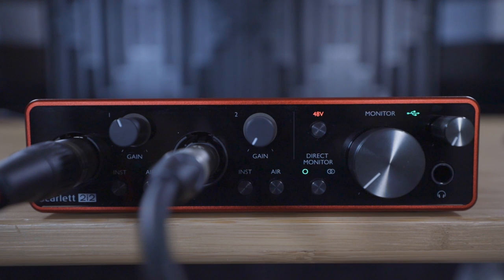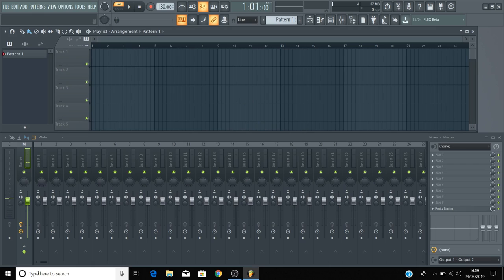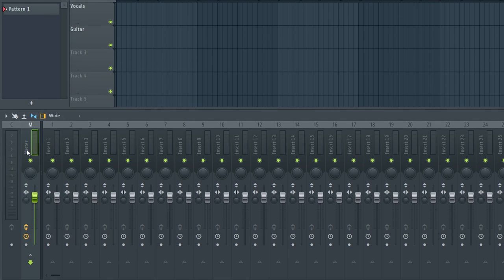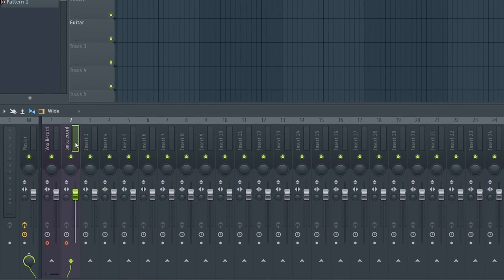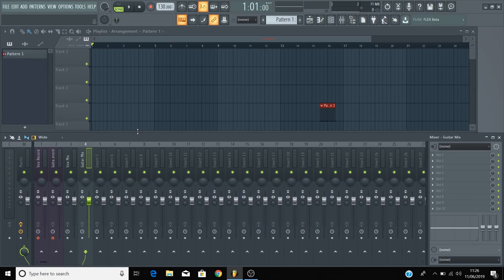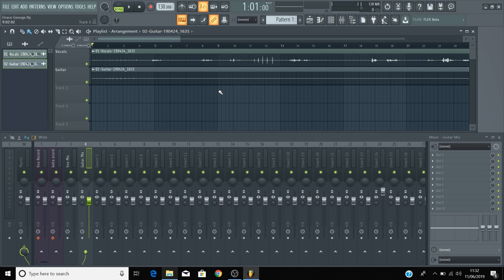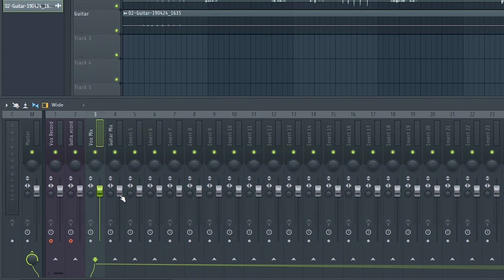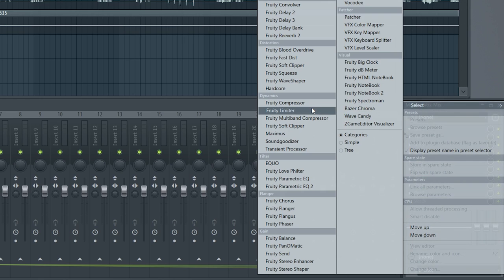Recording audio in FL Studio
00:00 - Introduction
00:59 - Connect microphone and guitar
01:23 - How to enable INST (Solo and 2i2)
01:33 - How to enable INST (4i4, 8i6, 18i8, 18i20)
01:47 - Set recording levels
02:00 - Direct monitor (Solo and 2i2)
02:10 - Direct monitor (4i4, 8i6, 18i8, 18i20)
02:18 - Set headphone and speaker levels
02:34 - Scarlett Solo headphone and speaker volume control
02:46 - FL Studio introduction
02:58 - Set Scarlett as the input and output device
03:15 - Set up tracks for recording vocals and guitar
06:06 - Recording your guitar and vocal take
07:14 - Basic mix of your recording